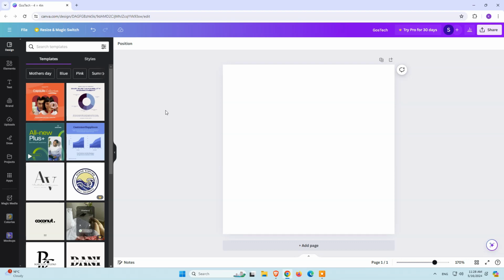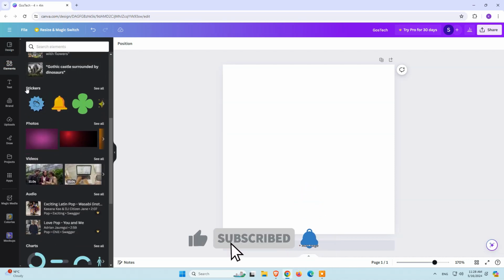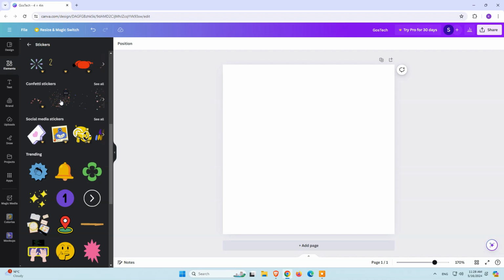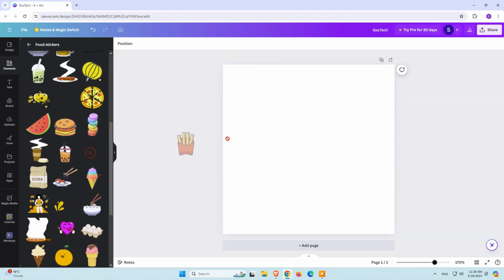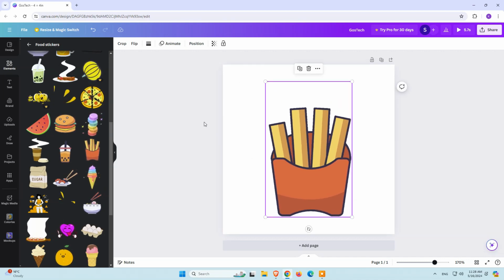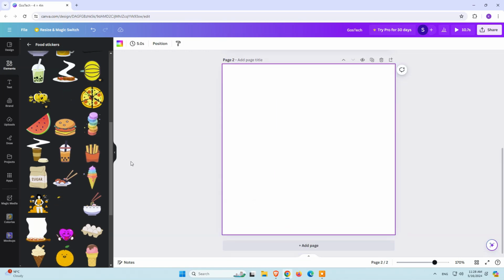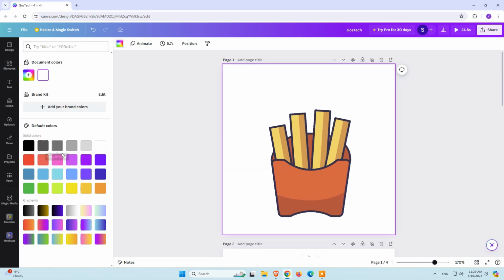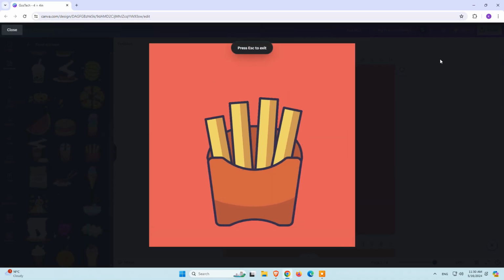Canva Course | Tutorial - Lesson 11 - Animation Elements and Templates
In this tutorial, we will be discussing about animation elements and templates on Canva Website.